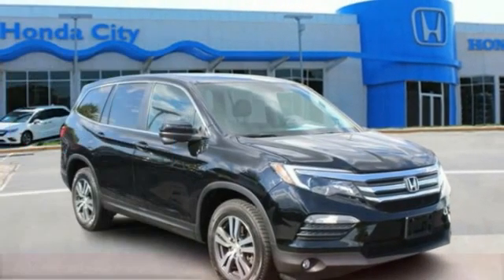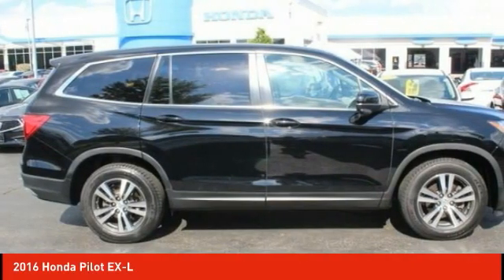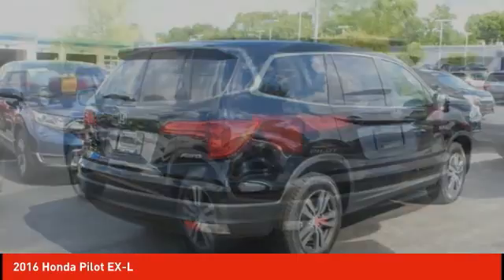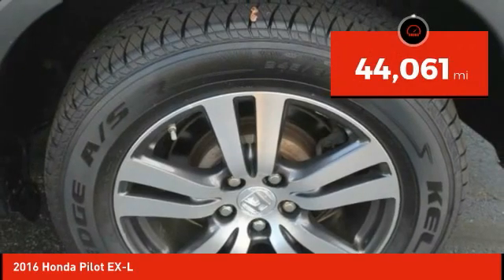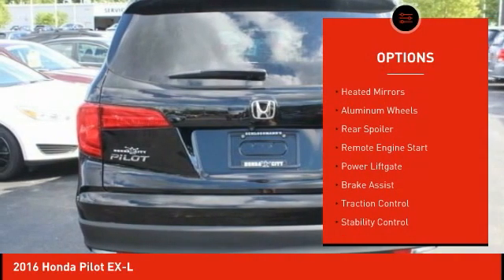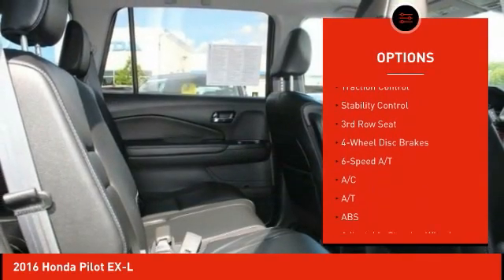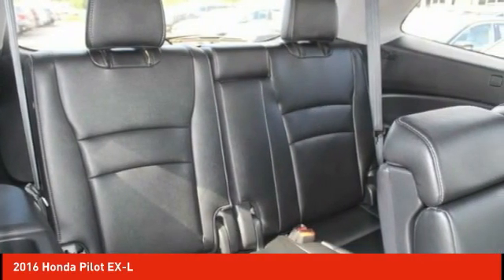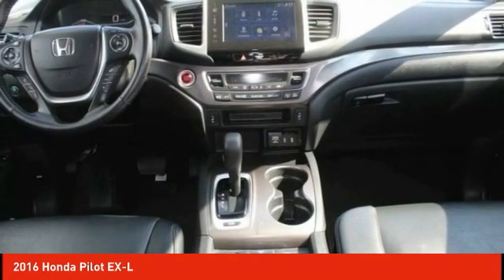2016 Honda Pilot Schlossmann Honda City Inventory 00828A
2016 Honda Pilot EX-L

3450 South 108th St.